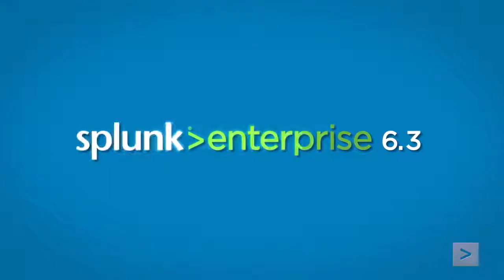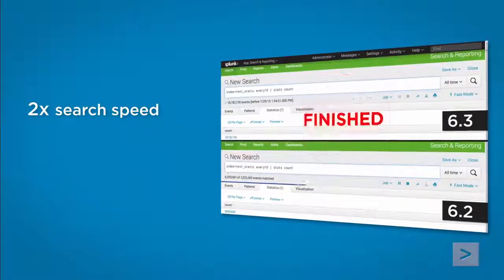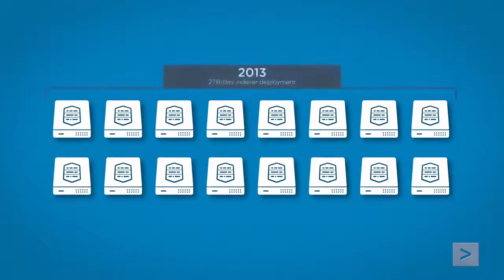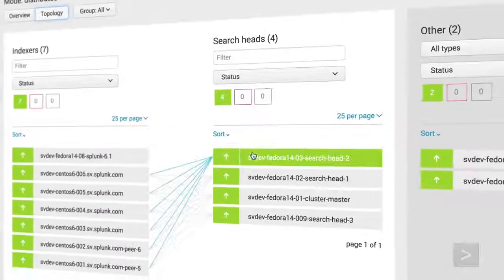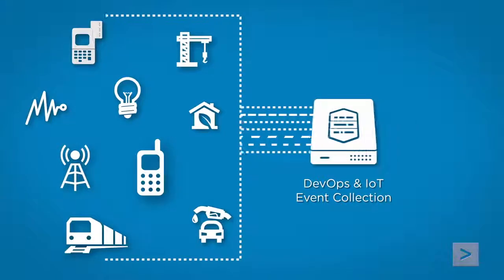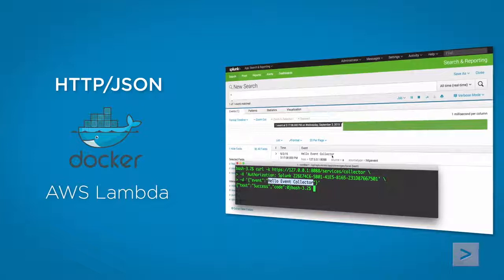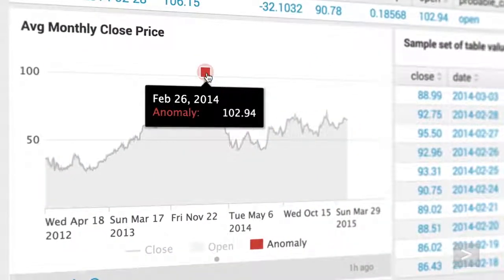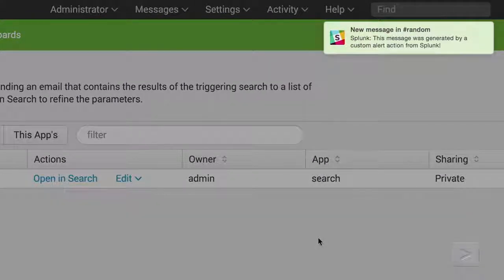Splunk Enterprise Overview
Splunk Enterprise turns machine data into valuable Operational Intelligence. See how Enterprise 6.3 delivers breakthroughs in performance, management, TCO, DevOps and IoT data collection, and much more.